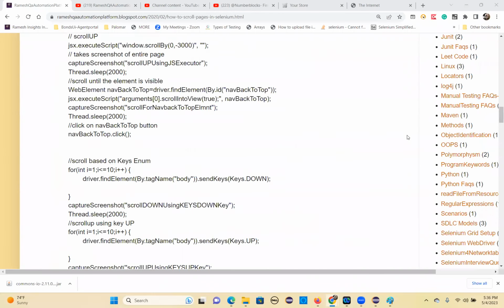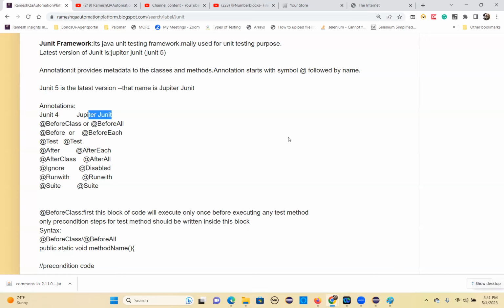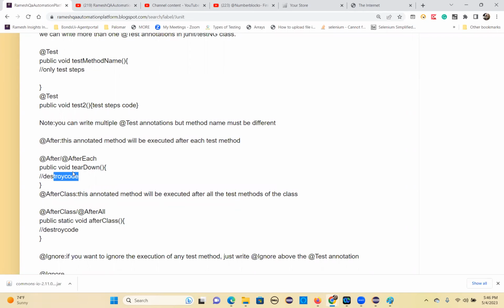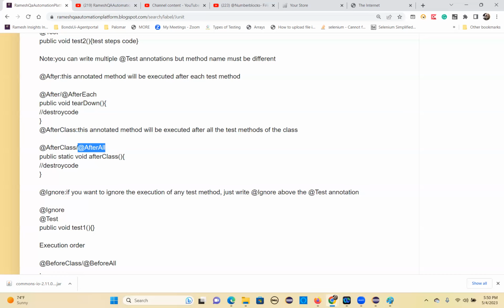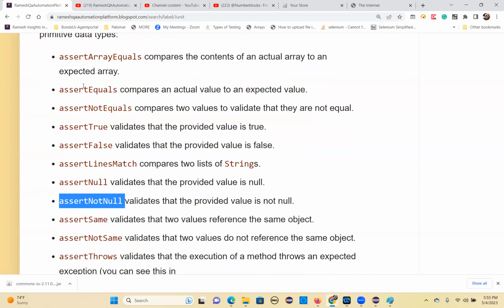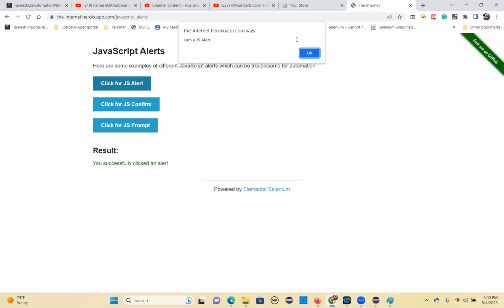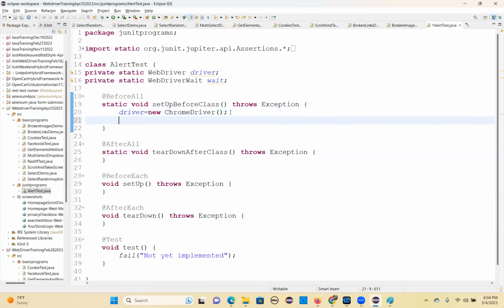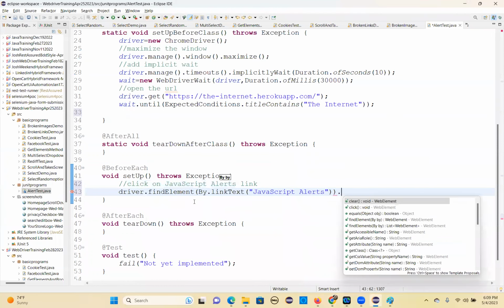WebDriver Junit Theory Alert Demo May4 2023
WebDriver Junit Theory Alert Demo